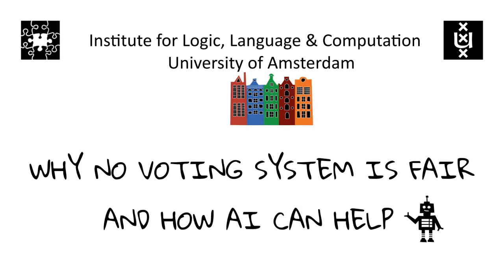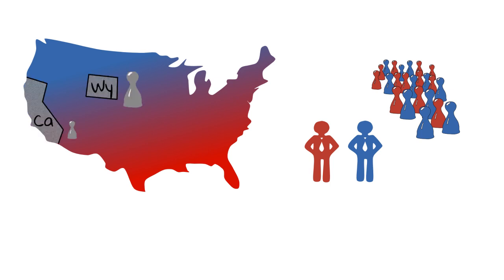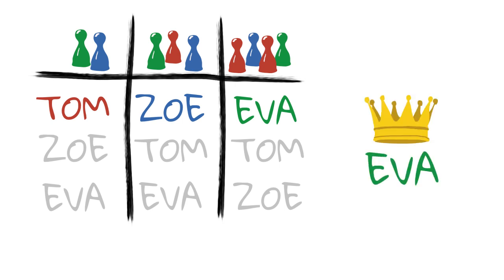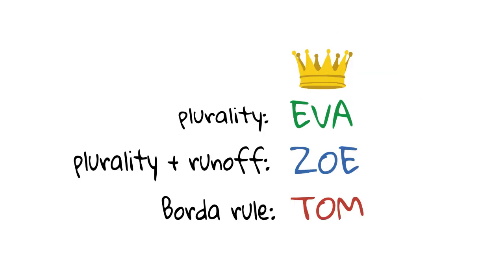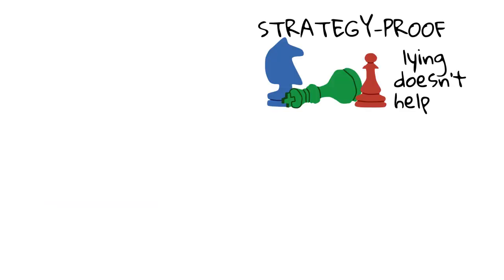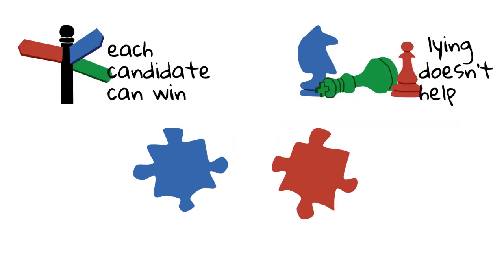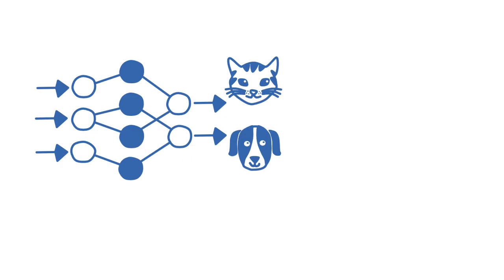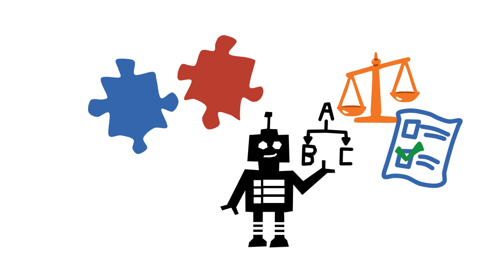Why no voting system is fair - and how AI can help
No voting rule we could possibly come up with is perfectly fair. Yet to understand in which sense a certain voting method is unfair is not always easy. Researchers in the field of Computational Social Choice use artificial intelligence to dissect voting rules and find better ways to vote.

Curious for more on the topic?

Check out our blog to find out more about the research at our institute

Handbook of Computational Social Choice. Chapter 2 explains basic voting axioms and voting rules